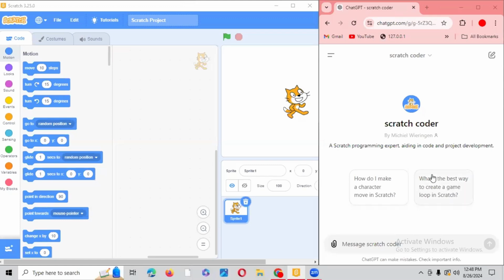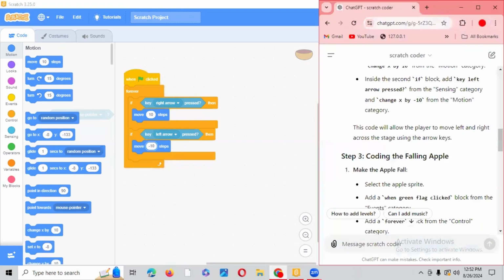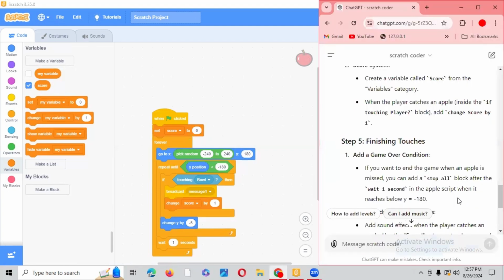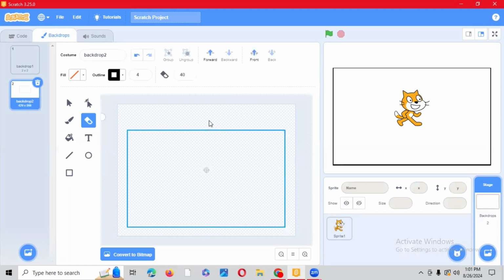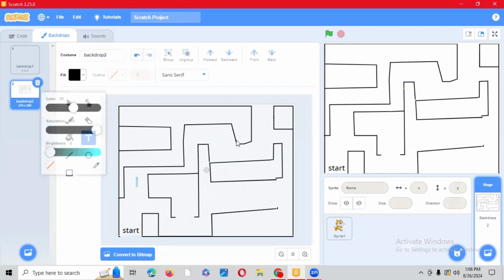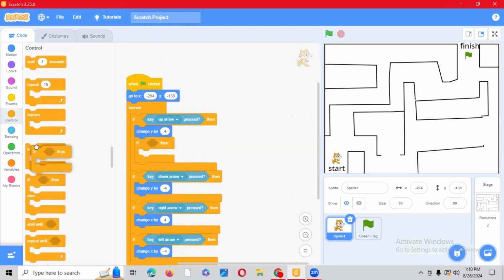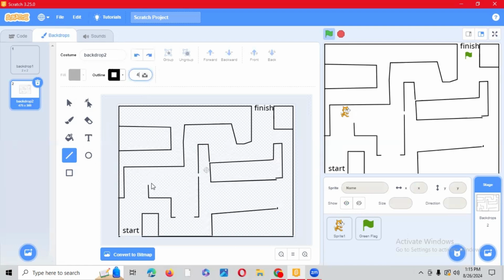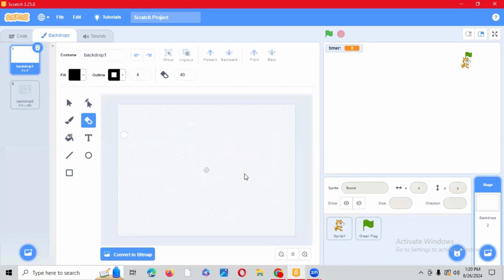Scratch Ai x scratch making project using Ai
in this video we are going to make beginner and intermediate project scratch Ai